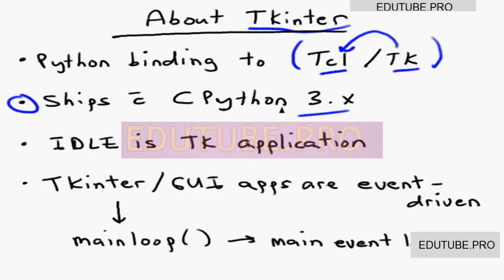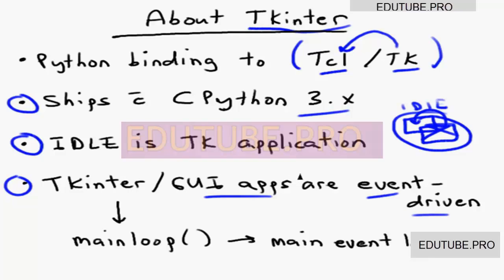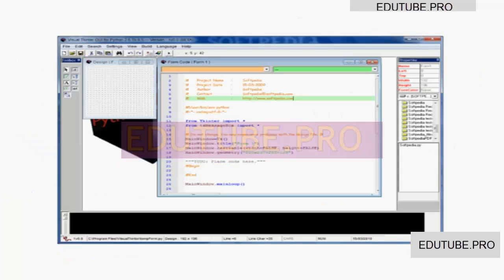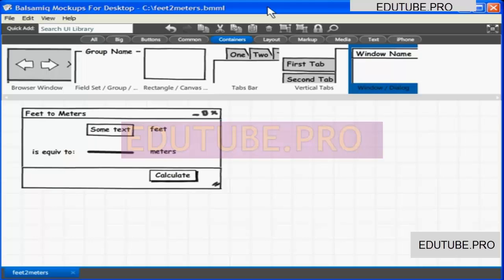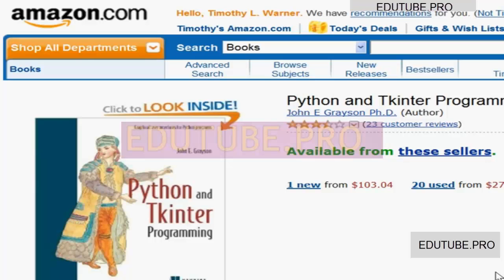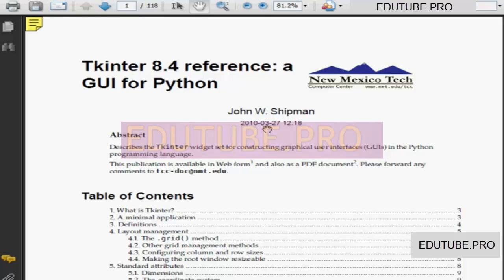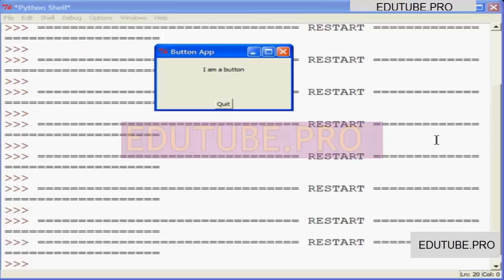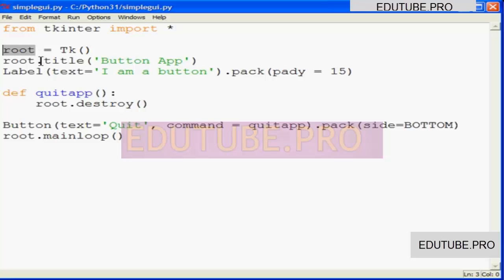Python Programming Tutorials 17 02